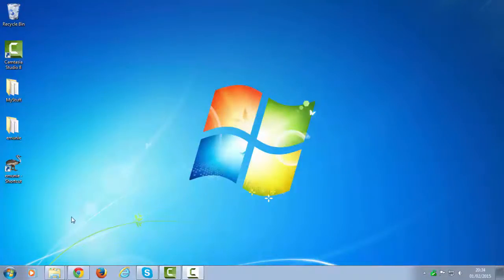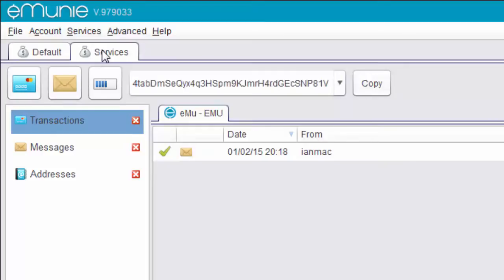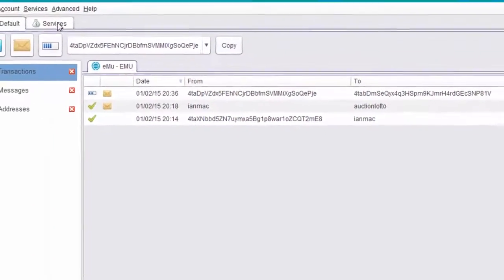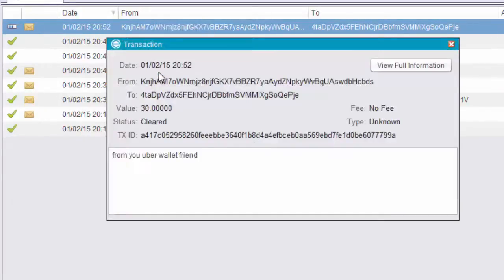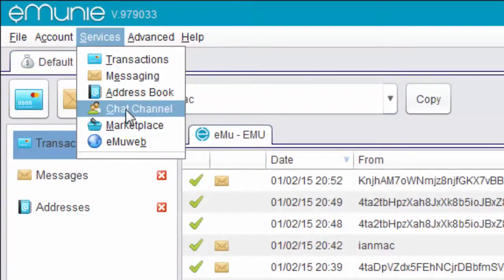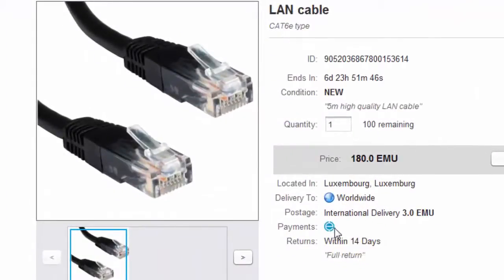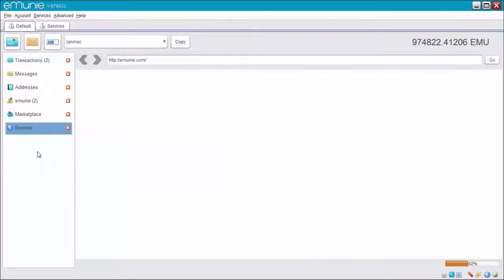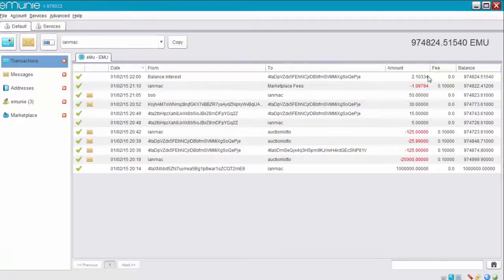eMunie Client: Demonstration Feb 2015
An overview of the new 2.0 cryptocurrency platform - eMunie.